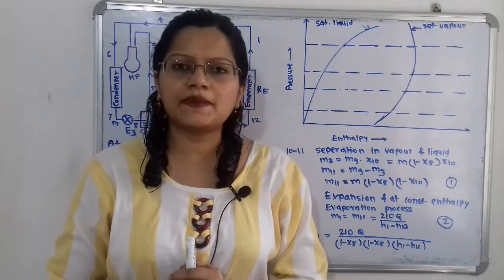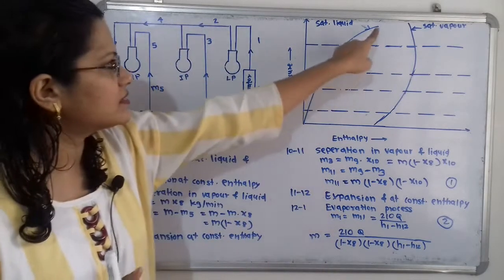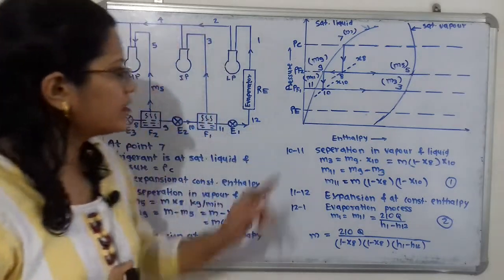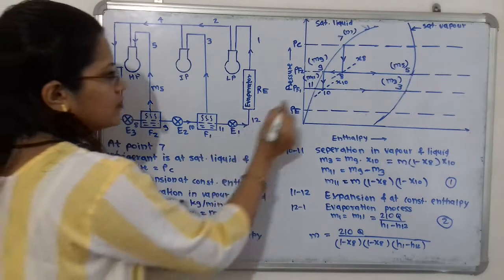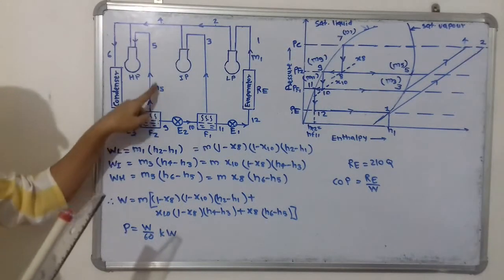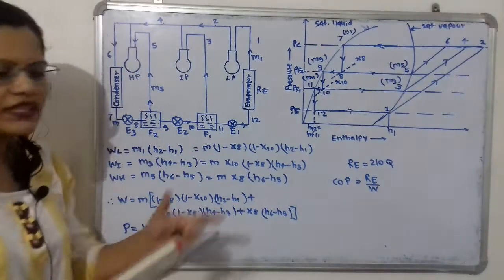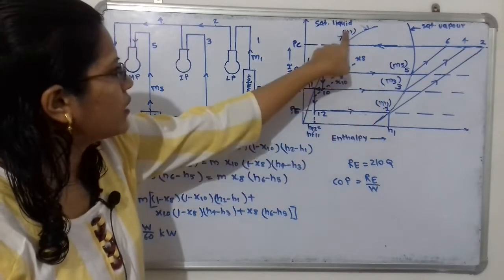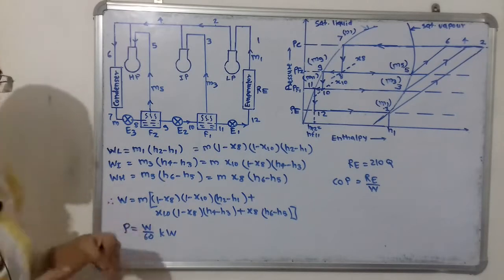Three stage compression refrigeration system with flash chambers / Theory